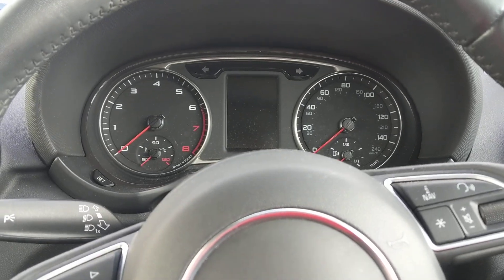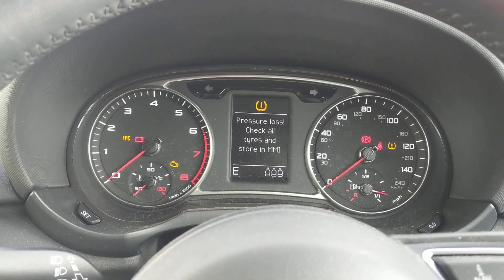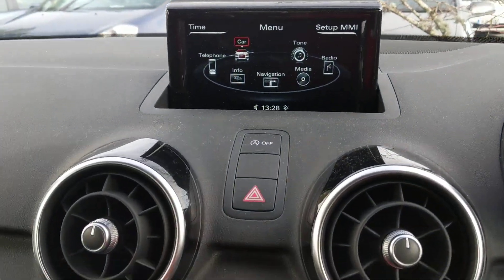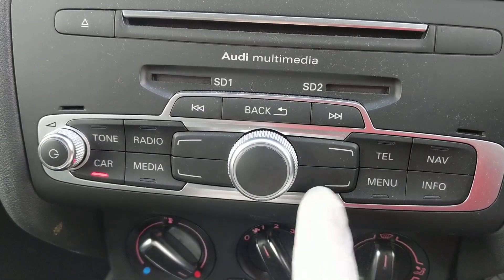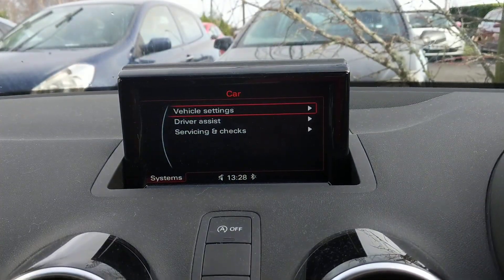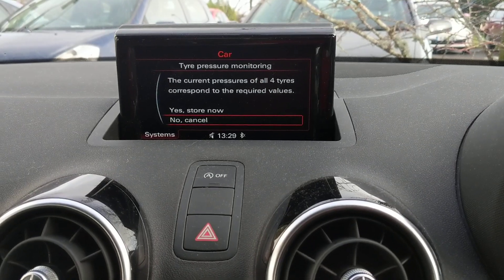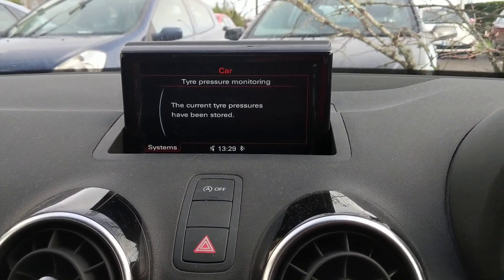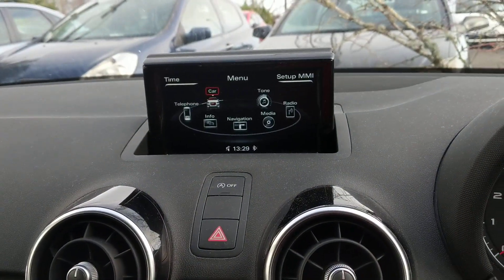How To: Reset TPMS on a 2015 Audi A1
How to reset your tyre light on a 2015 Audi A1 with indirect TPMS.

If you found this helpful, we'd appreciate a like on our Facebook page!